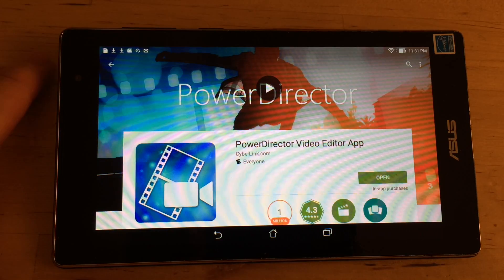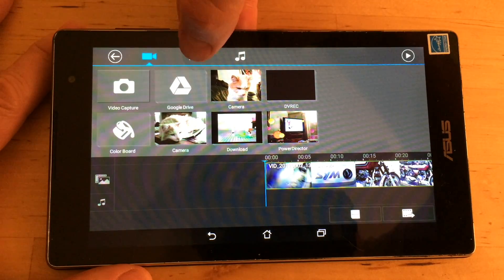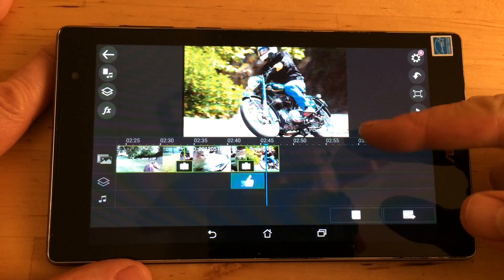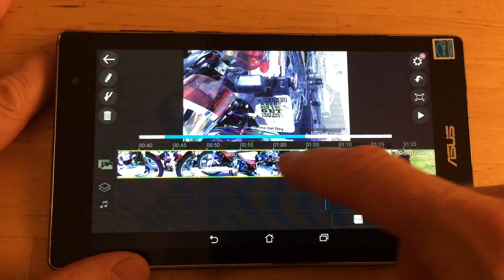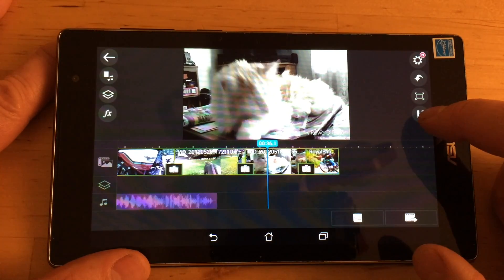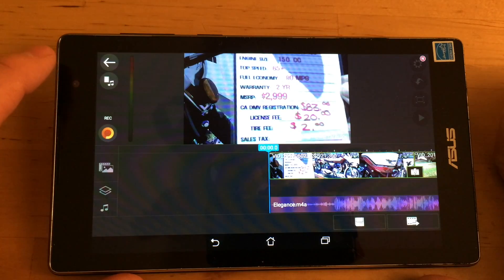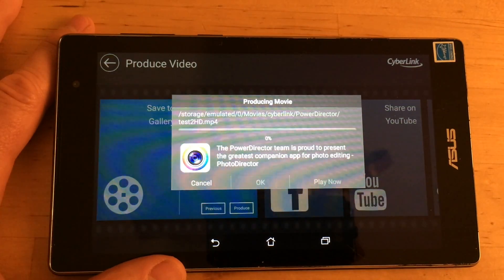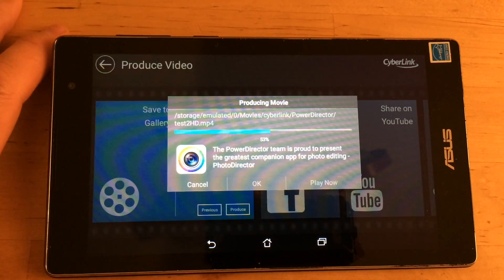How To Edit Video On Android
Here is how to edit video on an android tablet or telephone. Android does not come with a video editing program, and there are many programs for video editing, but it is hard to figure out which ones are good and which ones are bad. In this video I show you how to edit video on an android tablet using One of the best android video editing programs available. With this android video editing program, you can edit clips together, put in special effects, add music and voice overs and subtitles. You can do all of the things that you could do on an iPhone on your android tablet.